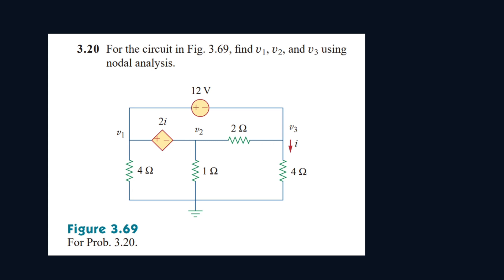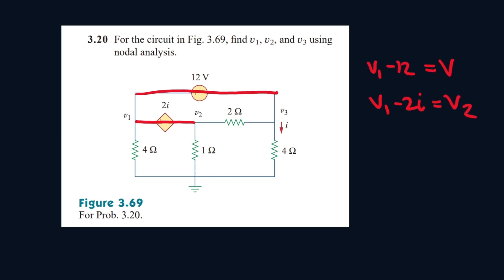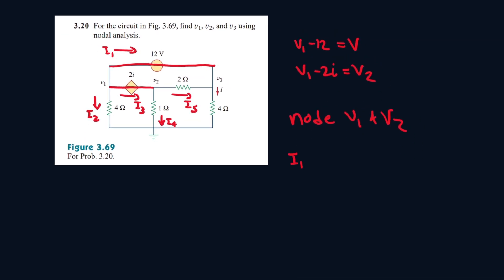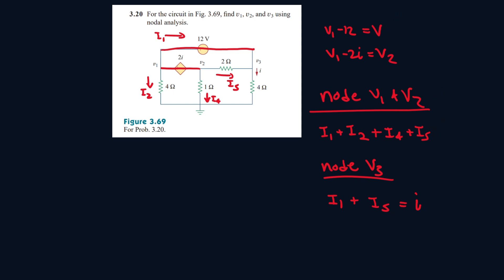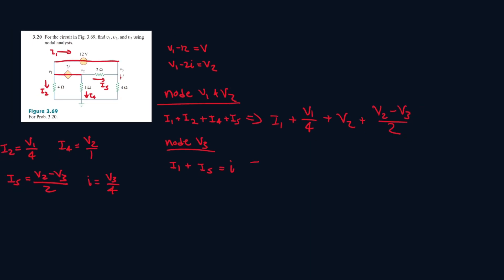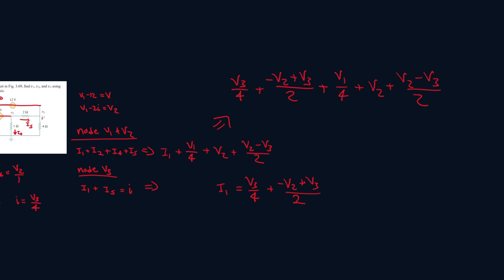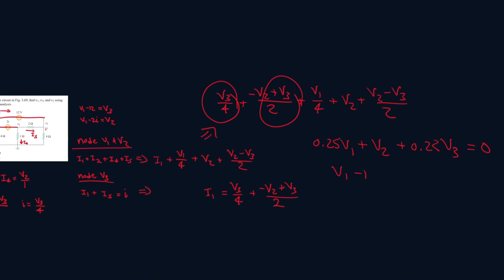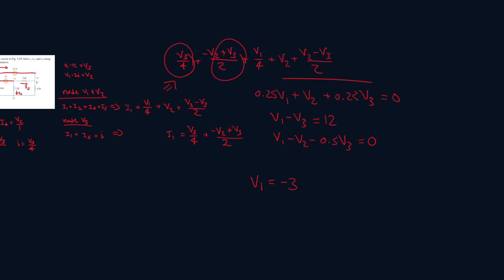Prob 3.20 | For the circuit in Fig. 3.69, find and using nodal analysis | FEC 4th Edition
Prob 3.20 - Fundamentals Electric Circuits (Alexander and Sadiku's fourth edition)